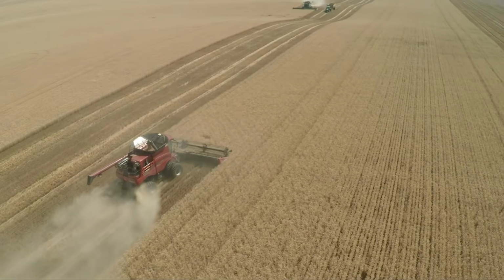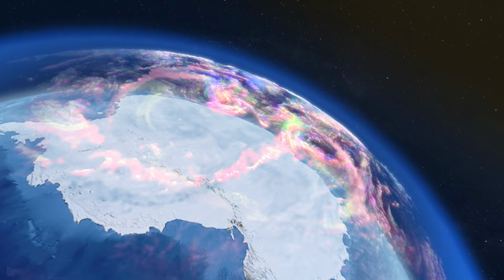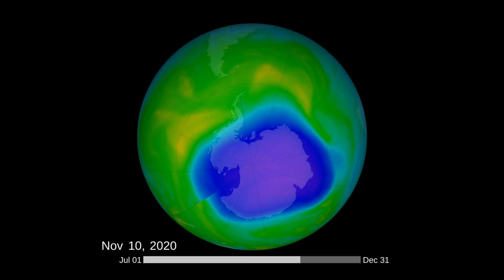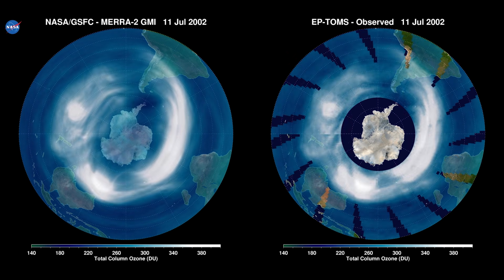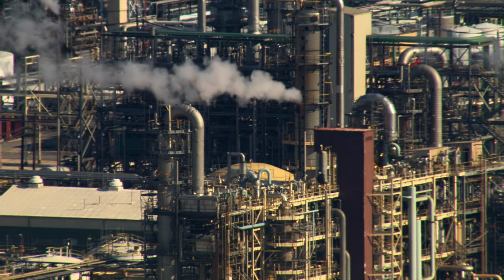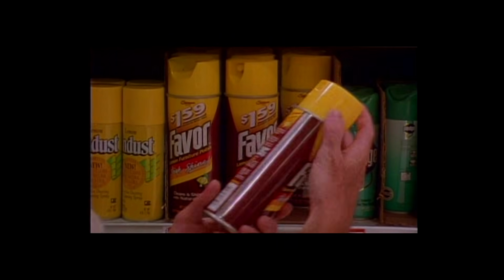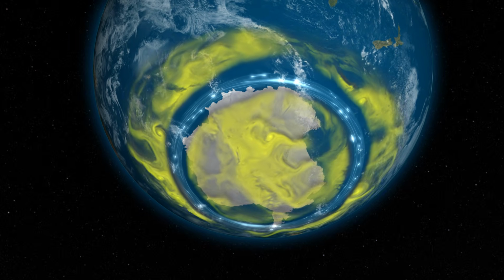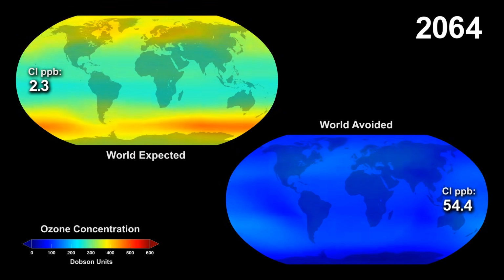Ozone 101: What Is the Ozone Hole?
Ozone 101 is the first in a series of explainer videos outlining the fundamentals of popular Earth science topics. Let’s back up to the basics and understand what caused the Ozone Hole, its effects on the planet, and what scientists predict will happen in future decades.

Credit: NASA's Goddard Space Flight Center
Kathleen Gaeta(GSFC AIMMS): Lead Producer
Paul Newman NASA/GSFC): Lead Scientist
Adriana Manrique Gutierrez (KBRwyle): Lead Animator
Walt Feimer (KBRwyle): Animator
Alexander Bodnar (AIMM): Animator
Susan Strahan (USRA): Scientist

This video can be freely shared and downloaded While the video in its entirety can be shared without permission, some individual imagery provided by pond5.com is obtained through permission and may not be excised or remixed in other products. For more information on NASA’s media guidelines,